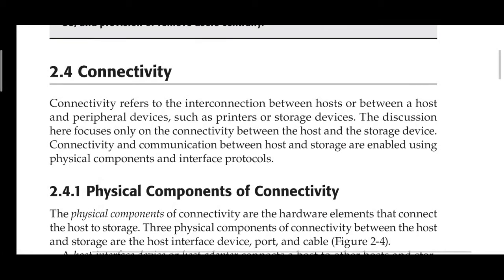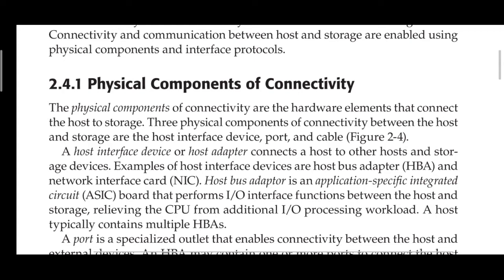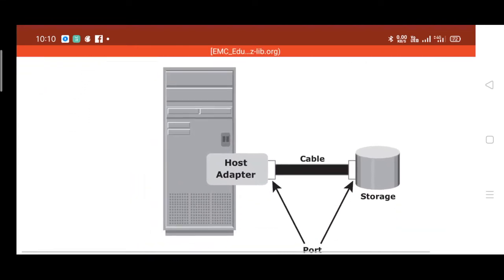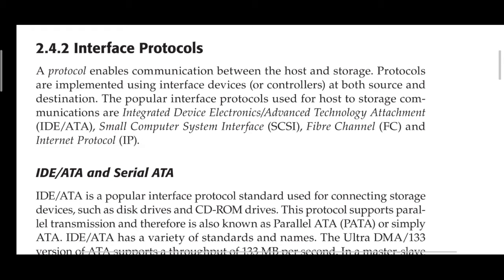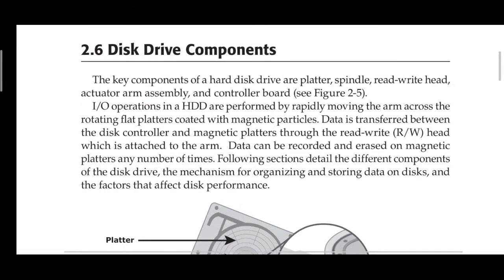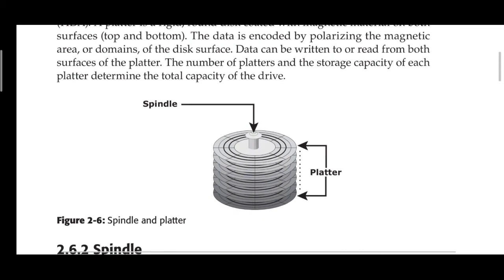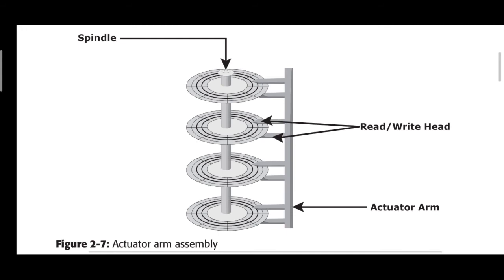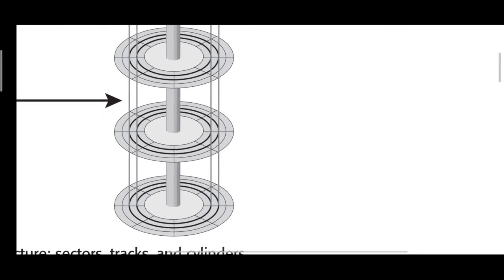Sl.No.4 SAN 15/17CS754 MOD 1